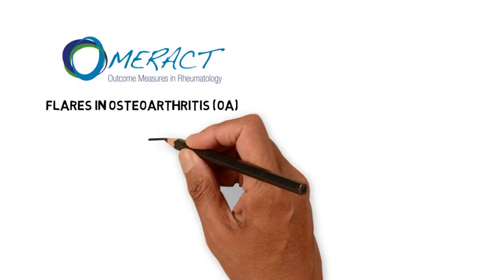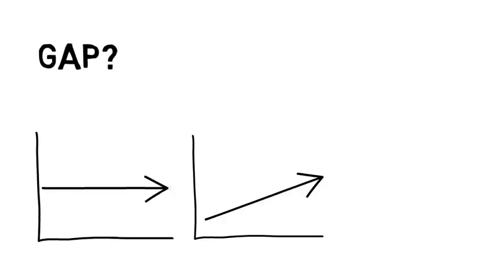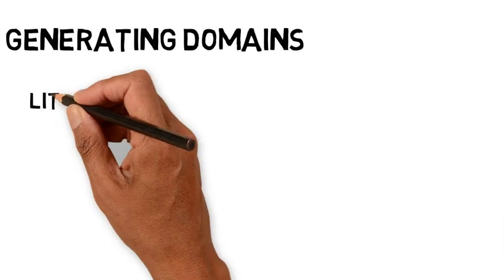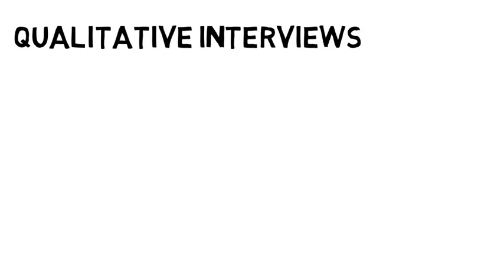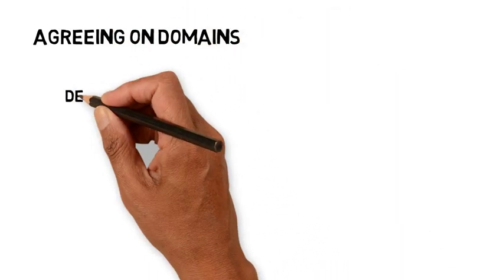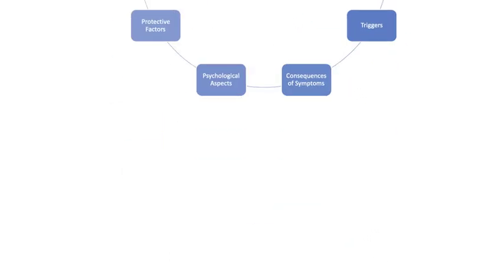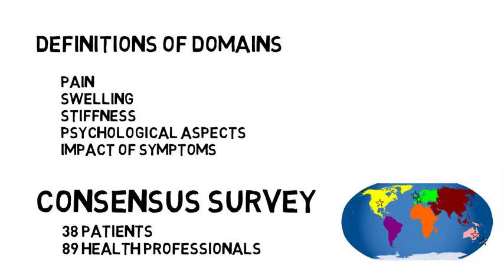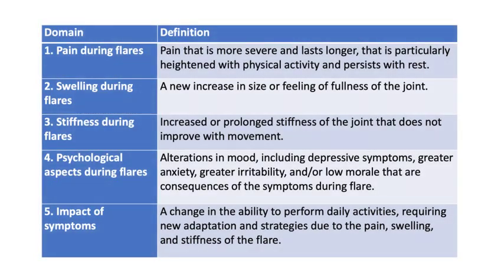Flares in Osteoarthritis Whiteboard Video